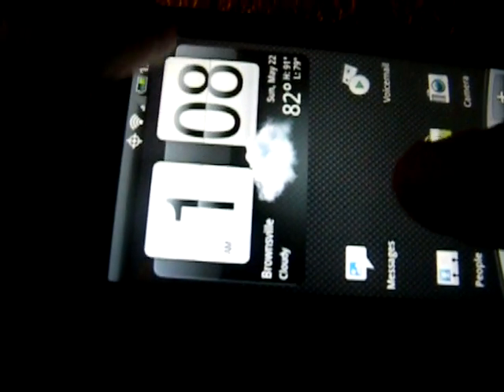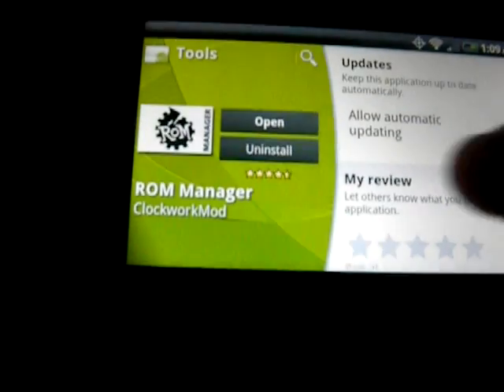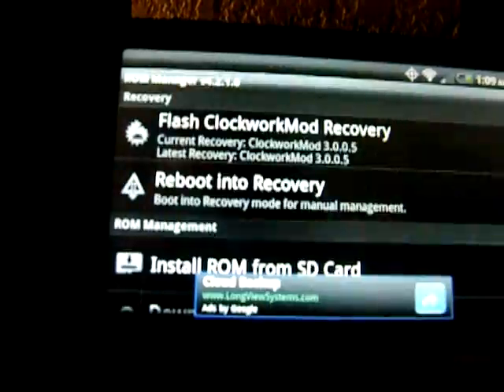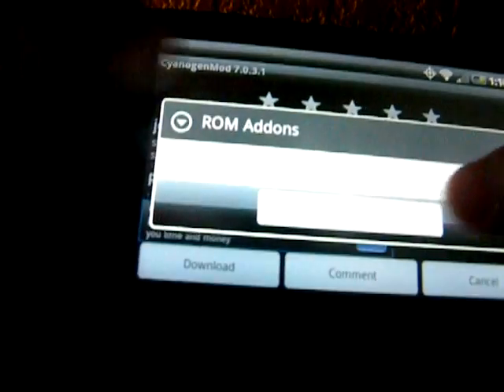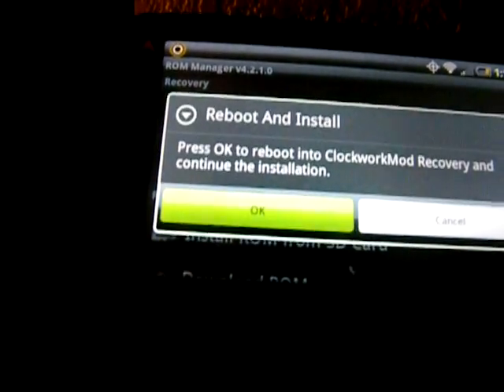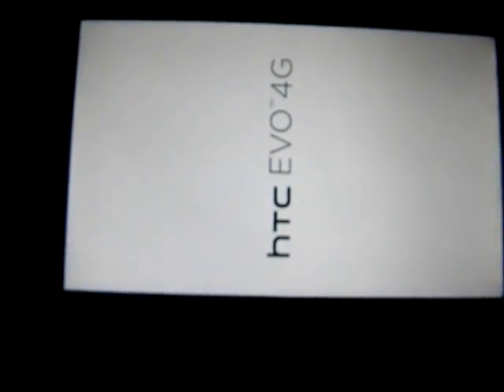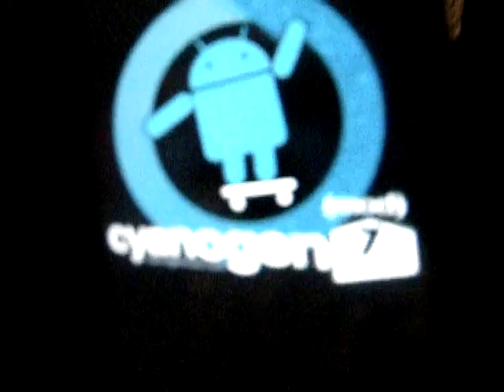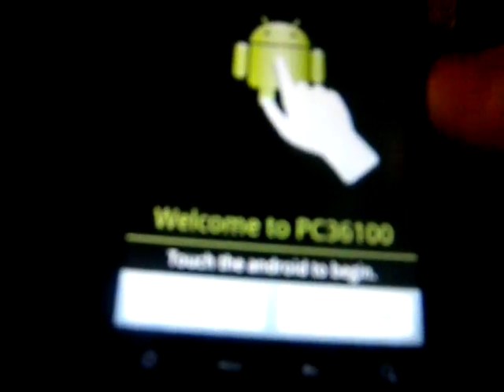HOW TO install CyanogenMod 7 on Evo(Easiest Method)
This is the Full Video of the easiest way to install CyanogenMod 7 rom to your Htc Evo 4G